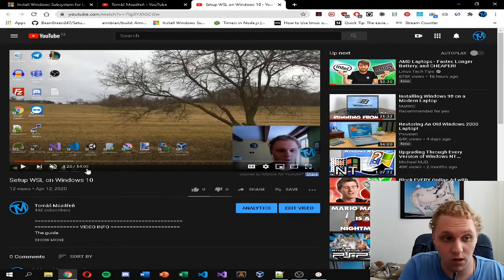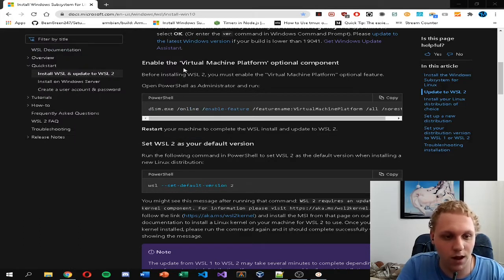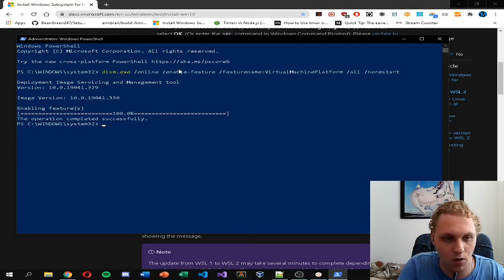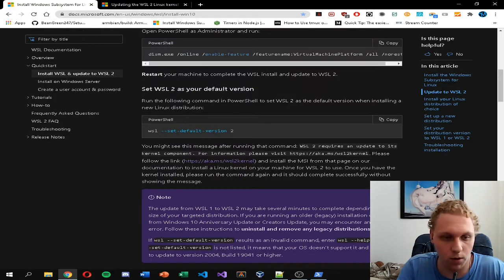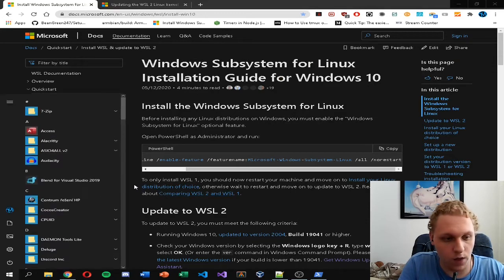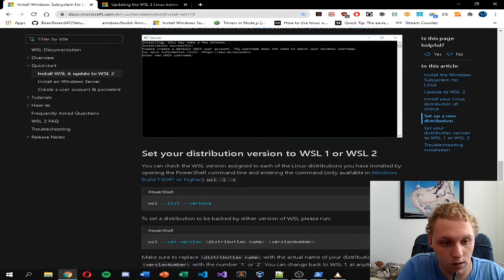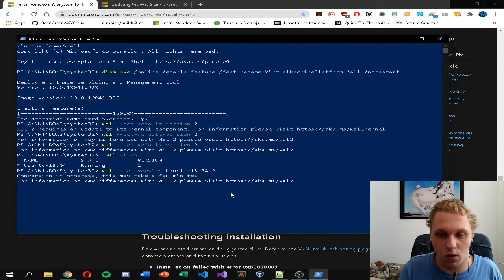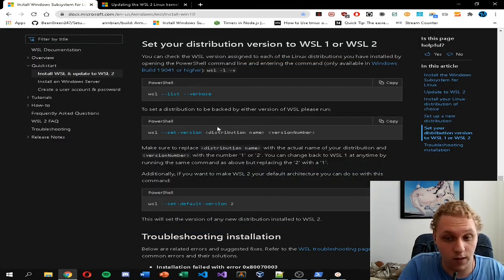Setup WSL 2 on Windows 10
VIDEO INFO
The guide

Windows Subsystem for Linux Installation Guide for Windows 10